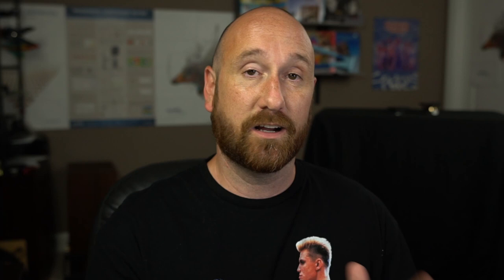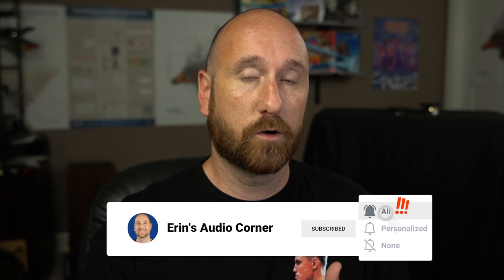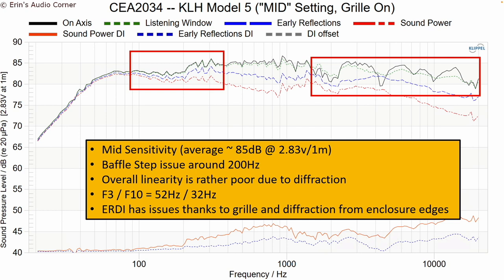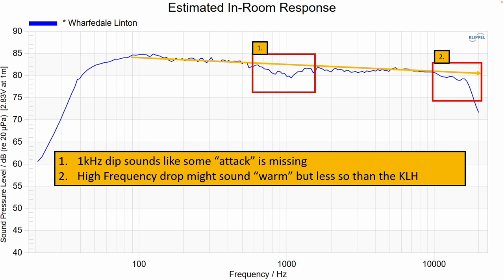KLH Model 5 or Wharfedale Linton? Linton for me. But you may disagree. Here is why.